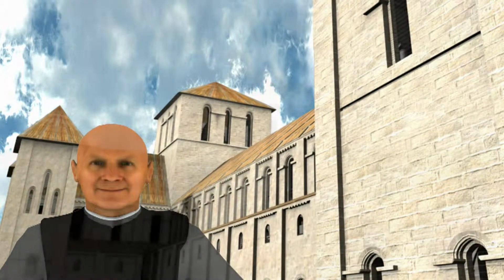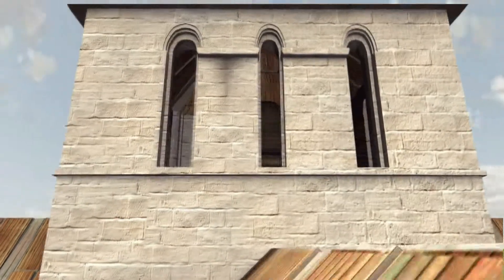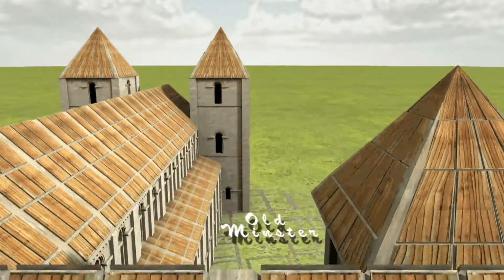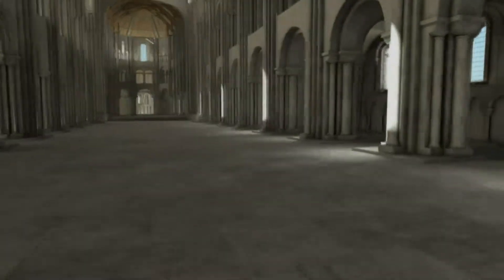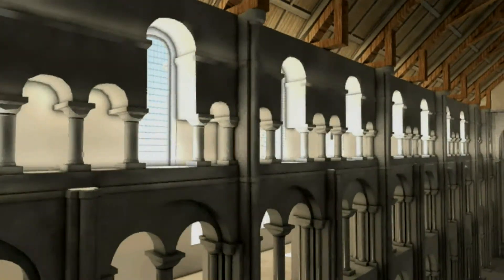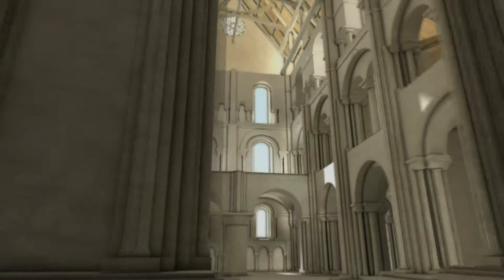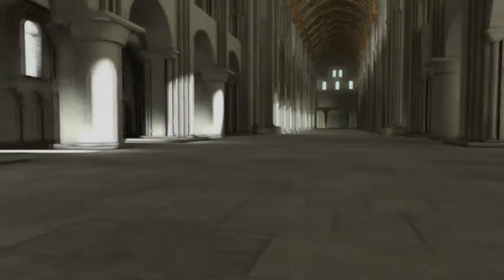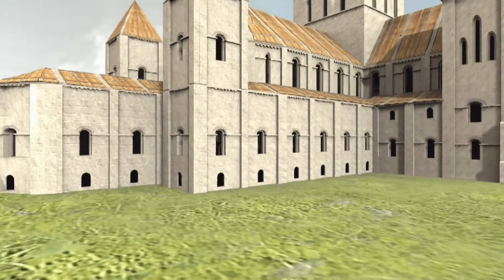Norman Winchester Cathedral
This video was created for my final project for the University of Protsmouth. The project aim is to develop a 3D reconstruction of the whole Norman version of the building and from that produce a virtual reality tourist experience.